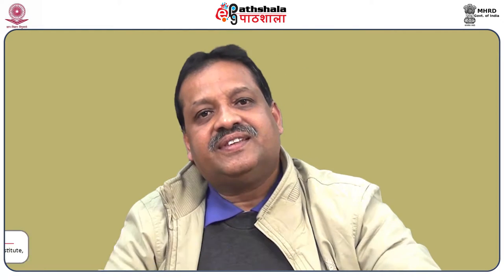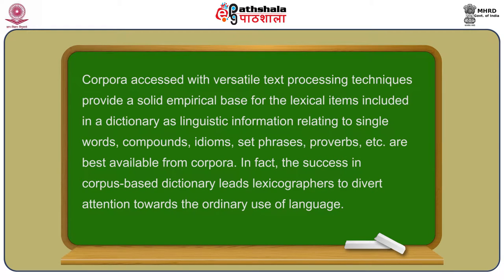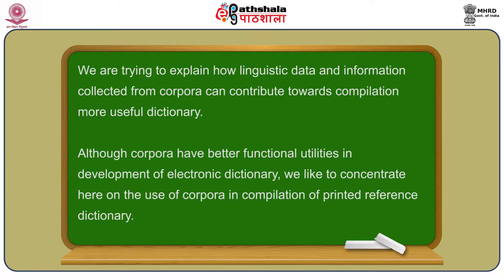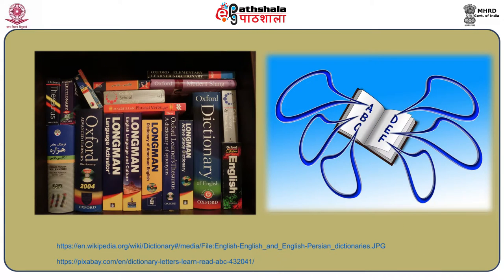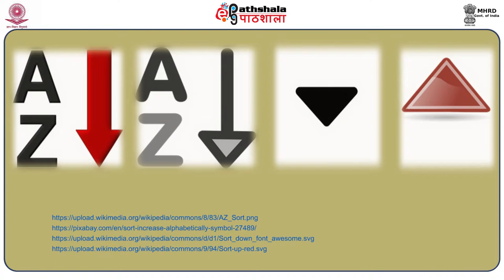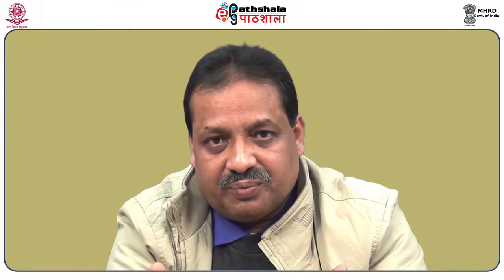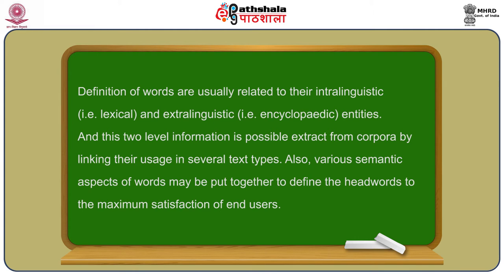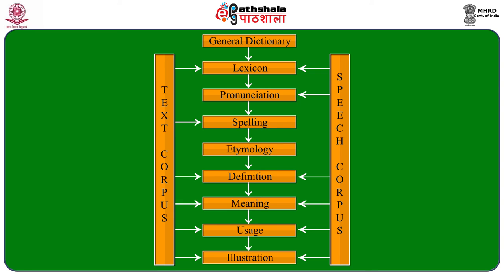P12 M25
Subject:Linguistics
Paper:Lexicography and Translation Studies/ Stylistics